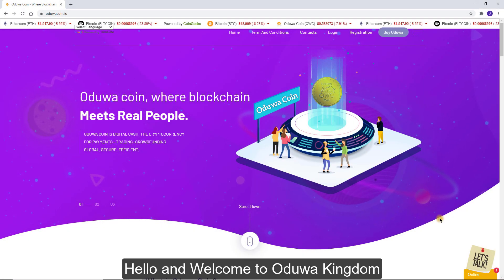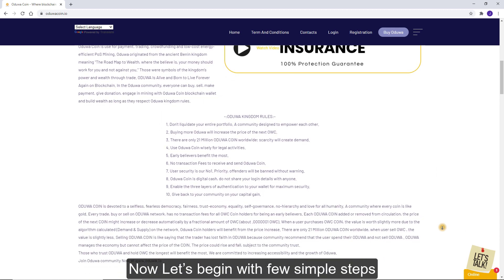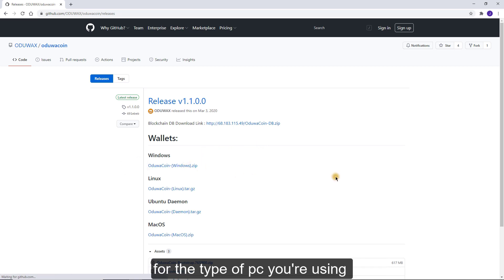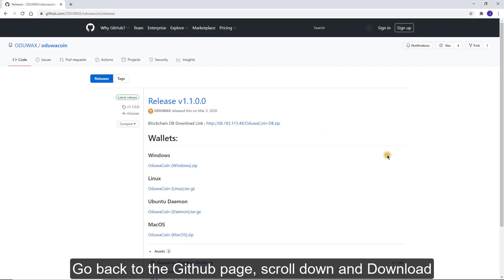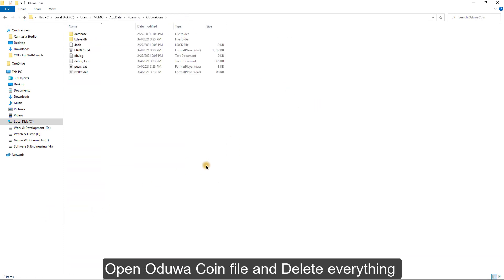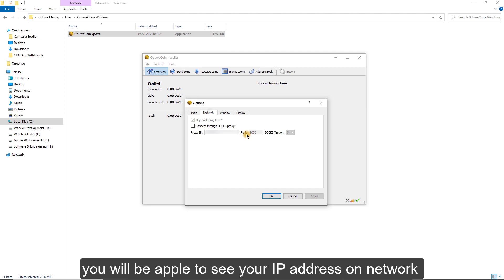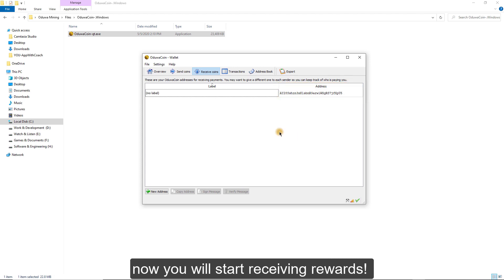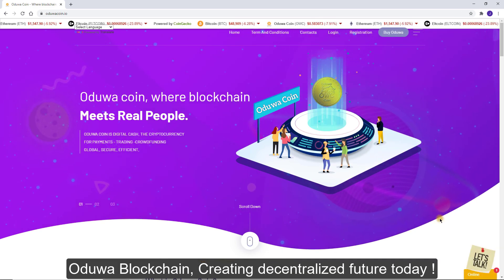Bitcoin Alternative Crypto Minning | ODUWA (OWC ) Staking Guide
ODUWA  - aims to provide a fully-decentralized and alternative viable Cryptocurrency payment solution.

This video will show you how to stake the Oduwa coin Proof of Stake (POS) concept.  Anyone having Equity in the Oduwa ecosystem can secure a network and earn a 2% reward yearly

Now Let’s begin with few simple steps:

First, start by visiting and scroll down to “Oduwa Coin and Network Access”

Now Select one of the four optional software for your computer:
Windows, Linux, Mac or Ubuntu.
Once selected you will be taken to this Github page
Proceed to download Oduwa QT mining for the type of pc you using
 Once the file download, go ahead and unzip the Oduwa mining wallet to begin the installation.
Allow the private connection. And A large golden circle will populate on your screen.
The QT wallet should be out of sync.
Now let’s close the QT wallet for now

Step 3:
Go back to the GitHub page, scroll down, and Download the Oduwa Coin DB link for fast synchronization

Be sure to click the “Extract all” folder.
Leave the extracted file open, we will need it on the next step.

Step 4:
In the computer search bar type %appdata% and click on the folder.

Open the OduwaCoin file and Delete everything in the folder except the WALLET.DAT file

Step 5:
Drag unzipped DB file into “OduwaCoin” file. Once the files moved, close the file or folder

Now start the QT wallet again and let it synchronize. It Will take approximately 10 hours to 48 hours to download the current block height, you will be apple to see your IP address on the network right away
select Network, and locate your IP address to verify.

Note: We recommend loading wallet 500 OWC for a decent reward. After loading your wallet with Oduwa Coin, allow additional 8 hours of staking time before becoming a node in the blockchain, now you will start receiving rewards!

Please Join Oduawa Coin (POS) mining community on Telegram

Oduwa Blockchain, Creating a decentralized digital economy.